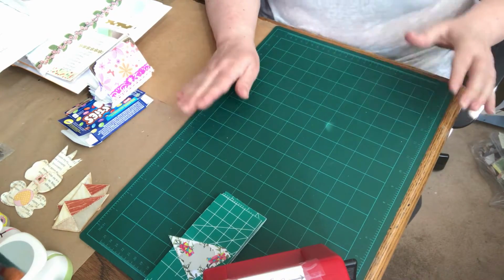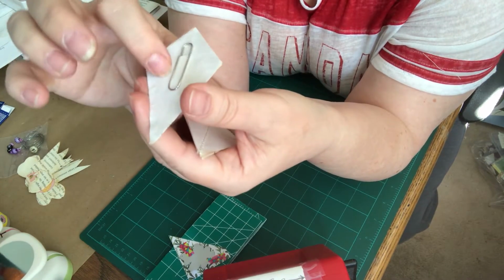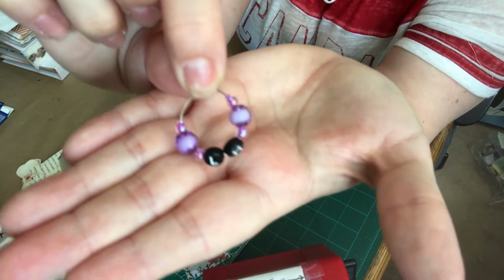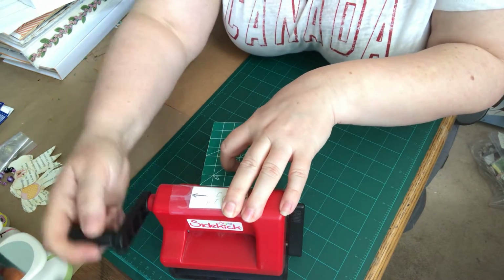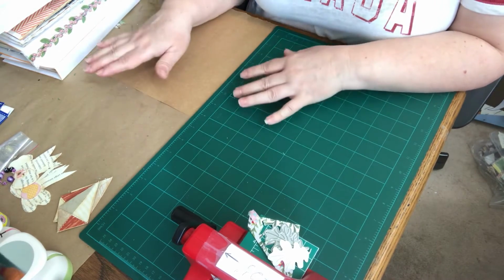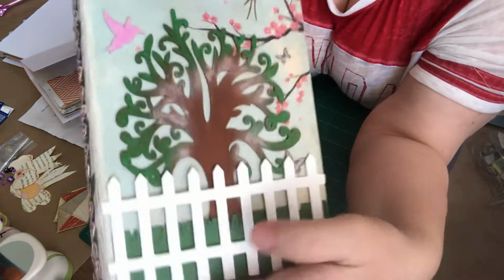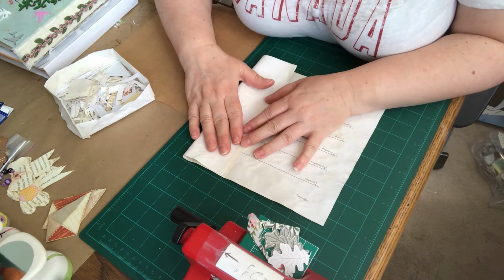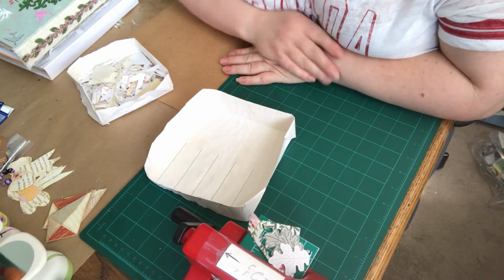What have I been working on?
Please join me for a look at some of the projects I’ve worked on the last few weeks.